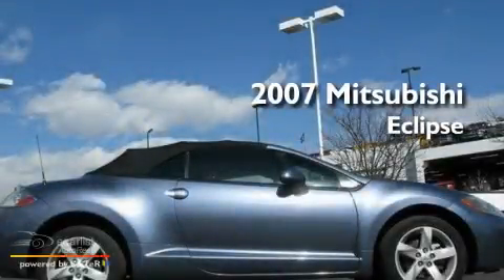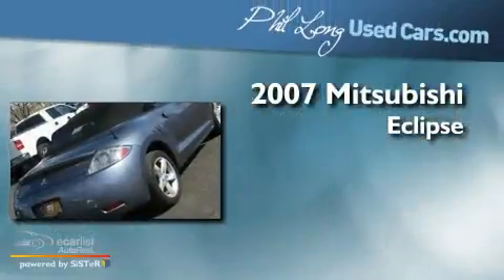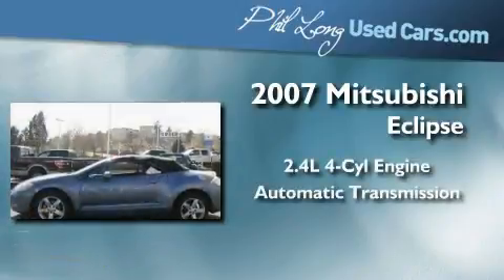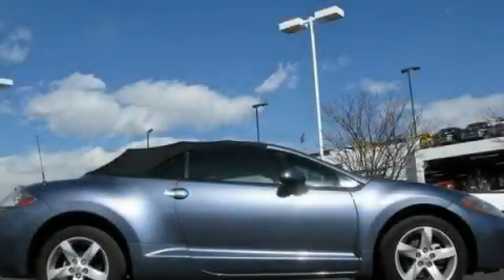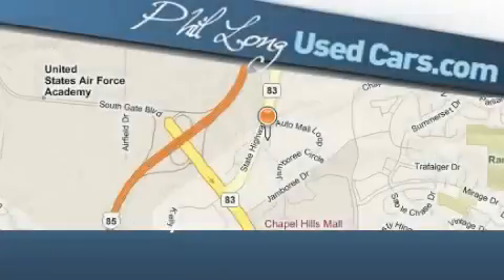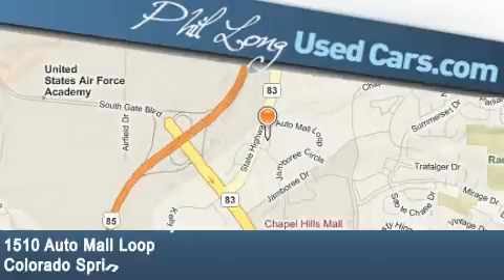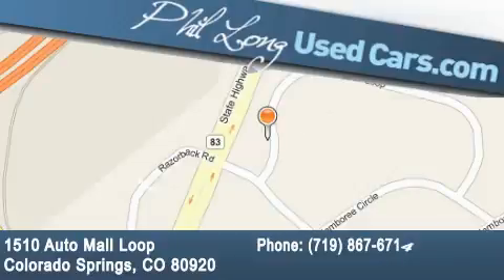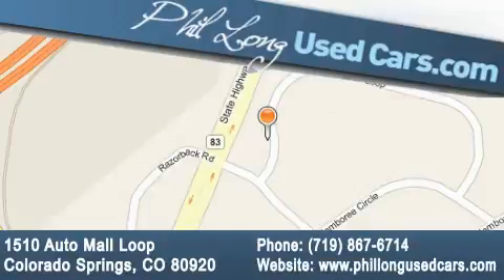2007 Mitsubishi Eclipse Colorado Springs CO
Year : 2007

 Make : Mitsubishi

 Model : Eclipse

 Engine : 2.4L SOHC MPFI 16-valve MIVEC I4 engine

 Trans . : Automatic

 Exterior : Blue

 Miles : 75,857

 Interior : Black

 1510 Auto Mall Loop

 Pre-Owned 2007 Mitsubishi Eclipse Colorado Springs CO